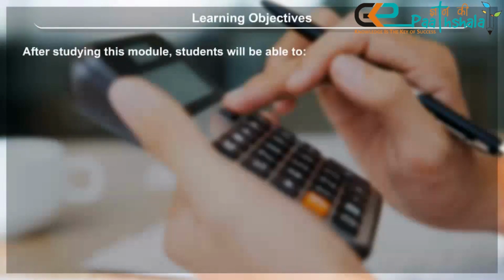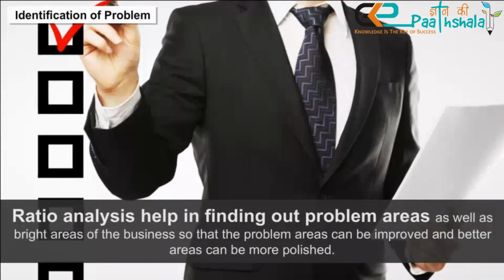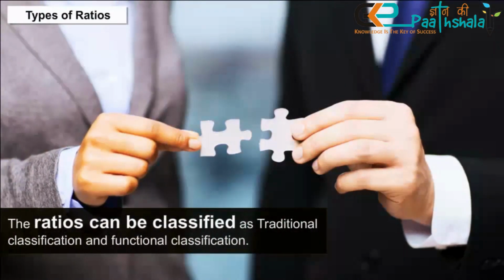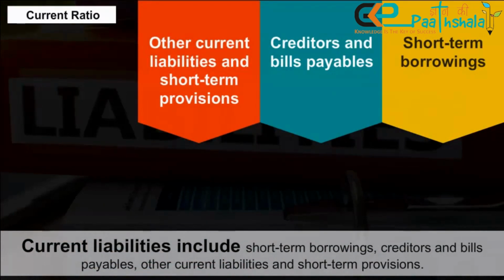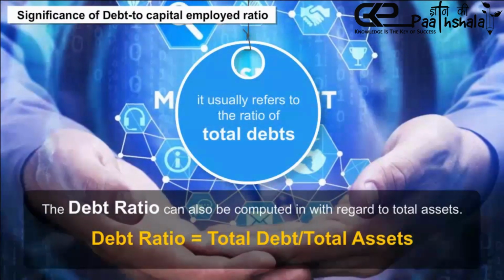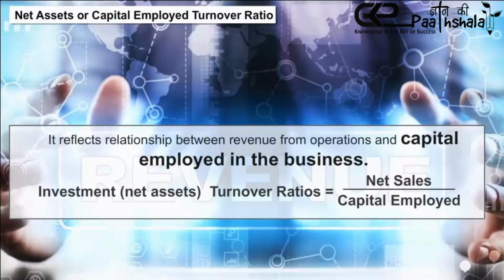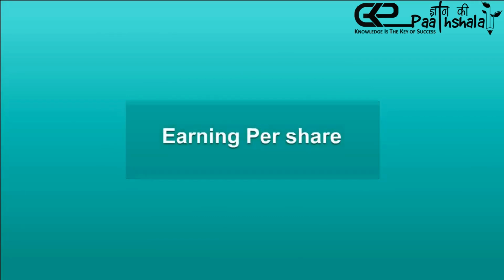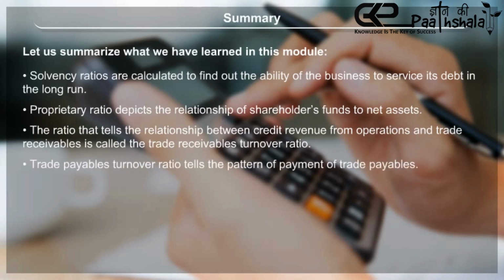Accounting Ratios | Commerce